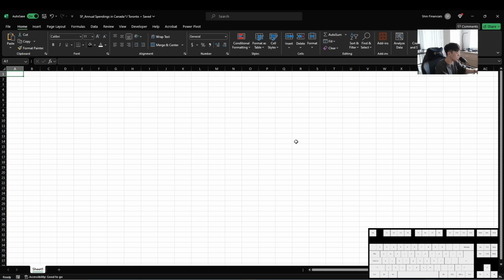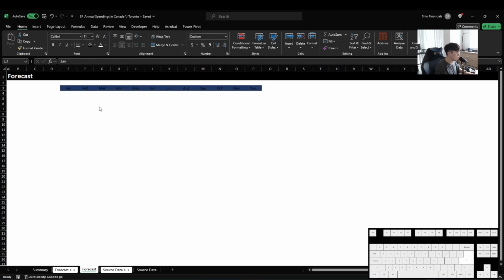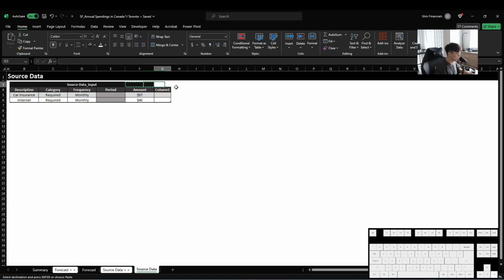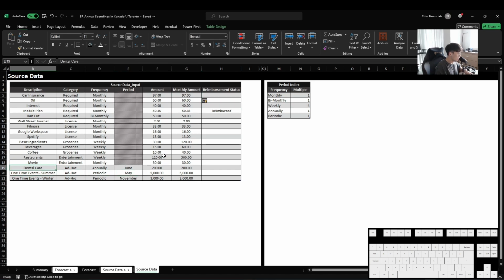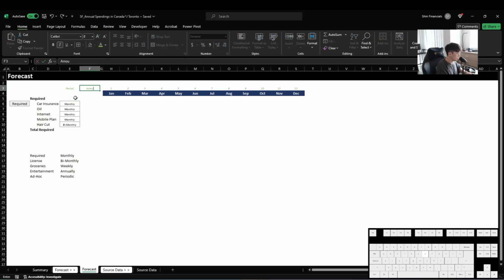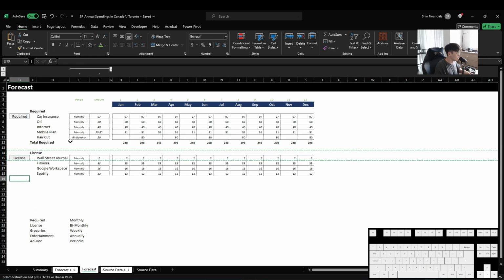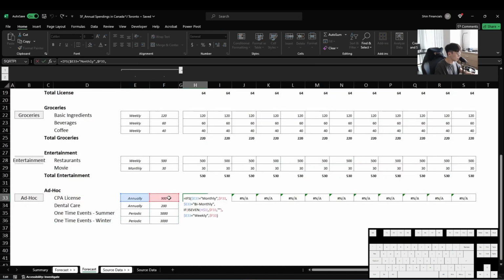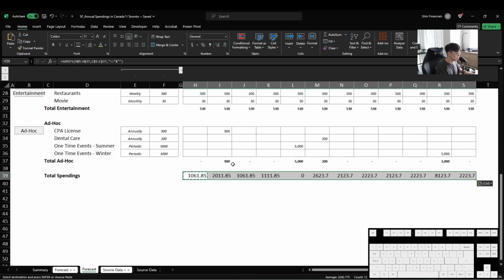[Other] 11. Forecasting - Annual Spending in Toronto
1. Create an Account and Log in
2. Click "Practice Sheets" at the bottom.
3. Download the file

[Audio]
- All background audio used in this video was produced by massobeats.